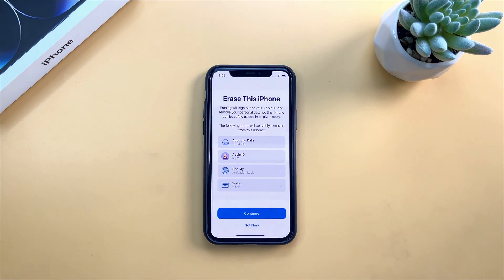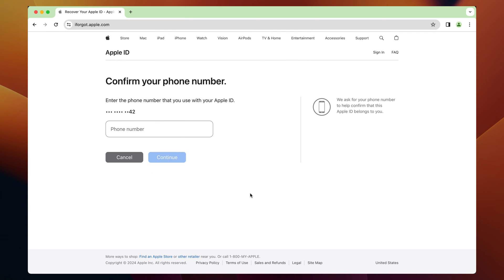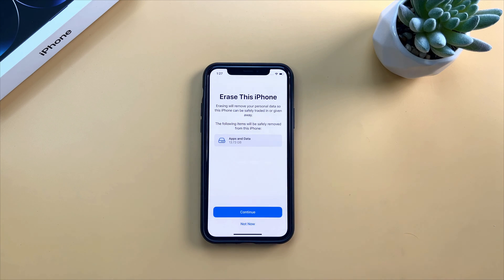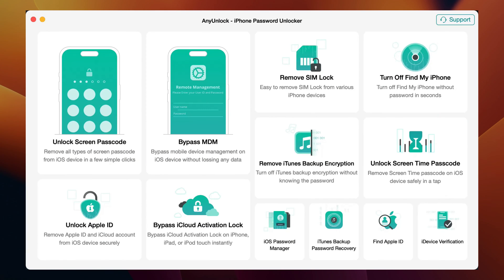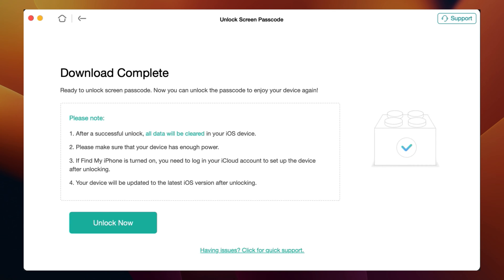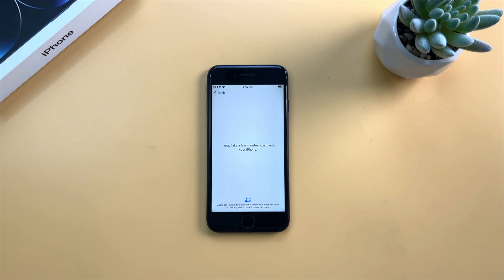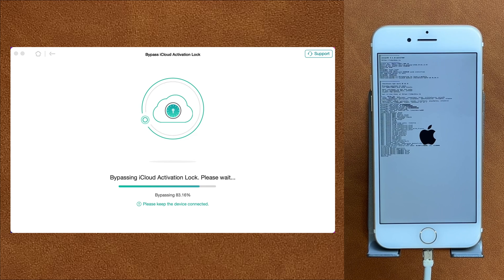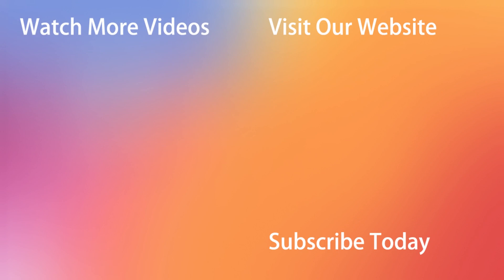[4 Ways] How to Factory Reset iPhone without Apple ID Password 2025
If you want to do a factory reset on your iPhone, you need to enter the correct Apple ID password to confirm the erase. What to do if you cannot remember the password? This video will show 4 tips to factory reset iPhone without Apple ID password!

Sometimes you may forget your Apple ID password of your old iPhone, or you get a secondhand iPhone that is linked to an old Apple ID but you don’t know the password. No worries, this video will provide some solutions for you!
00:00 Intro
00:34 Method 1. Reset Apple ID Password
01:34 Method 2. Reset iPhone with iTunes
02:15 Method 3. Factory Reset iPhone without Apple ID
03:55 Bypass Activation Lock without Apple ID